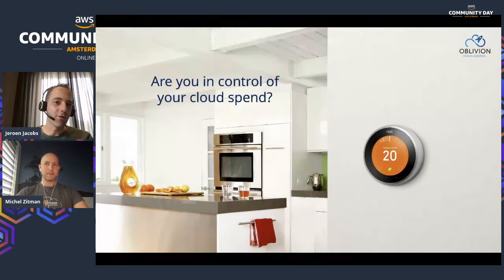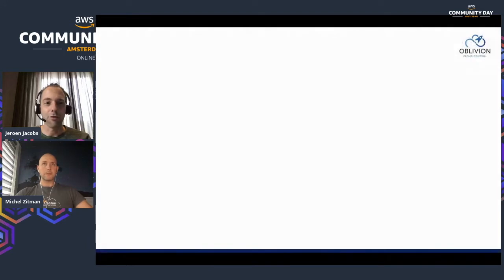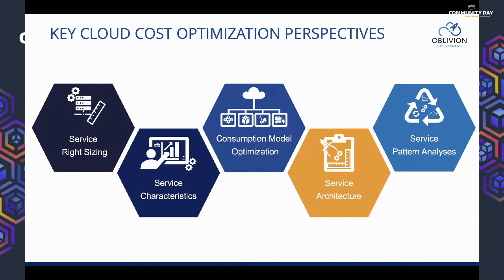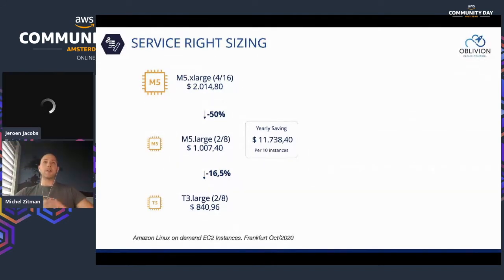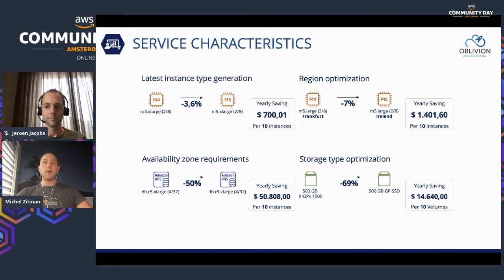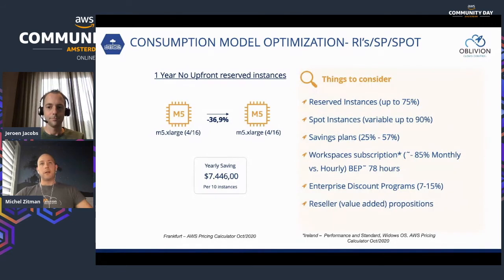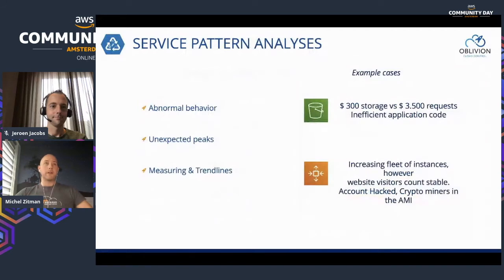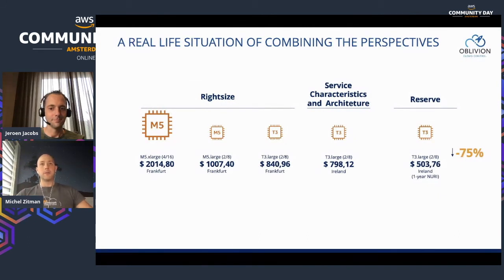Five perspectives to optimize your AWS costs significantly - Jeroen Jacobs, Michel Zitman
Five perspectives to optimize your AWS costs significantly
Jeroen Jacobs, Michel Zitman